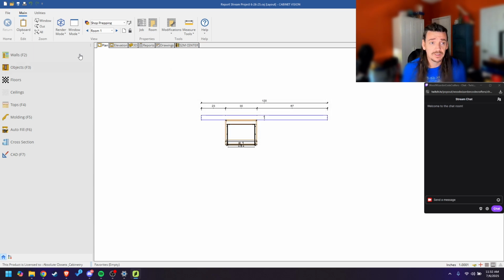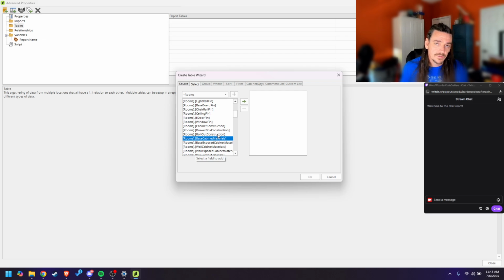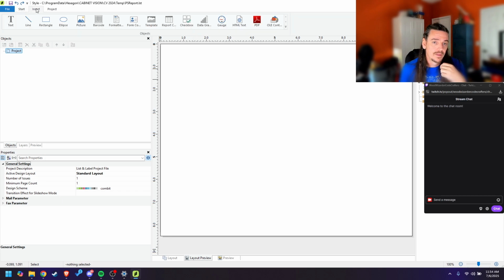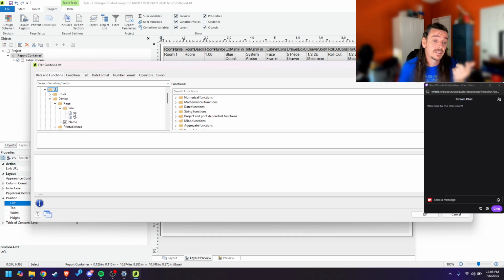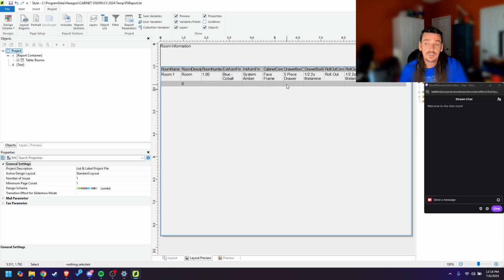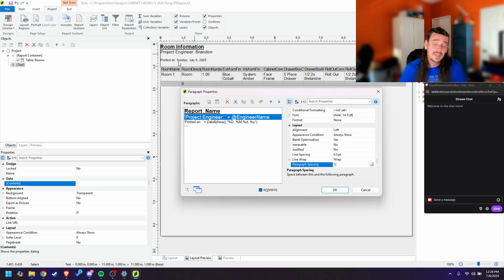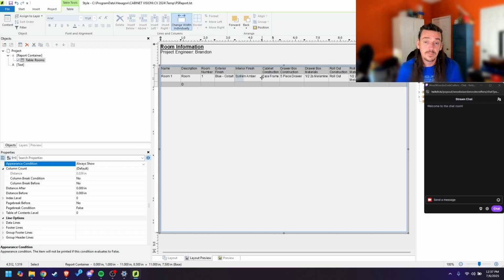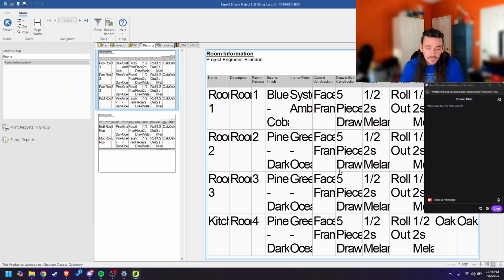Cabinet Vision Reports (Basics of Combit)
In this video I go over some very basic information about how to create a report for rooms and their contents, focusing primarily on Combit and how to use Combit to build a quality report from scratch using (almost) nothing but the default information contained within a vanilla copy of Cabinet Vision.

Come join the conversation in Discord if you like what you see -- it's free and we'd love to see you!

Like the videos and want to encourage me to produce them more regularly, or help support the annual cost of keeping the Discord server up and running?

Anything helps and the donations really encourage me to keep making these videos and sharing them free of cost :)